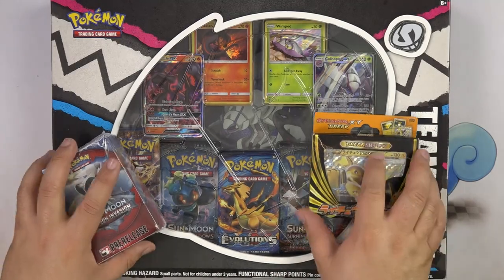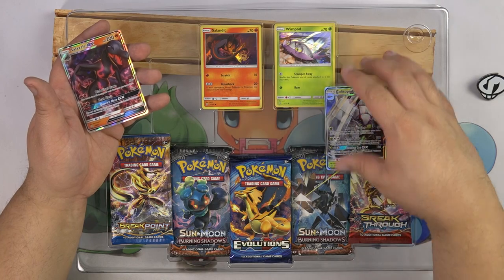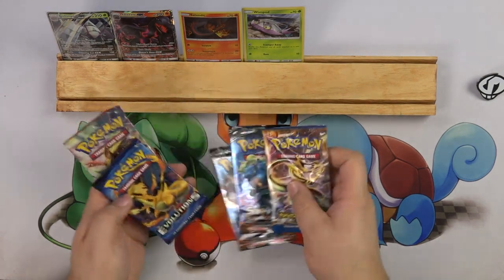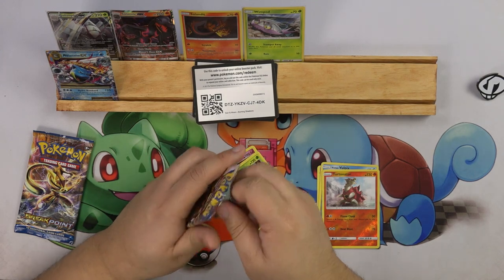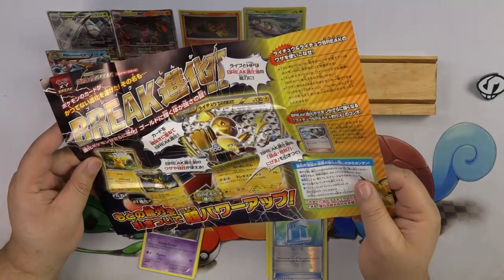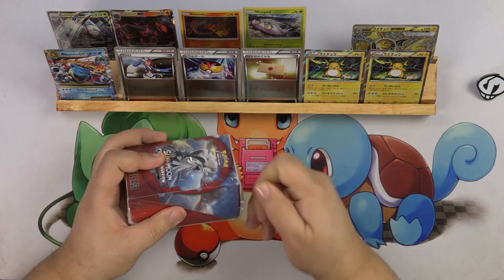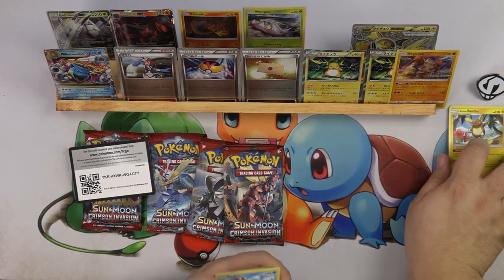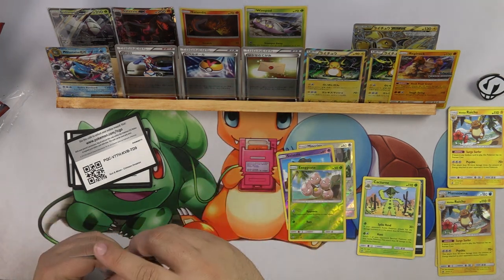Wacky Wednesday : Pokemon Crimson Invasion Prerelease Kit, Pokemon Team Skull Pin Collection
The Team Skull Pin Collection was released on October 20, 2017. It features the Pokémon used by Team Skull Boss Guzma (Golisopod) and Team Skull Admin Plumeria (Salazzle) both as Pokémon-GX cards, and their pre-evolutions Wimpod and Salandit as Holofoil reprints from Guardians Rising. The Pin Collection also comes with a pin of the Team Skull logo, 5 booster packs, and a TCGO code card.

The Raichu BREAK Evolution Pack (Japanese: BREAK進化パック「ライチュウBREAK」 BREAK Evolution Pack RaichuBREAK) was one of three items of merchandise made available on September 26, 2015, coinciding with the release of the Blue Shock and Red Flash expansions and the start of the XY BREAK Era. The Raichu BREAK Evolution Pack serves as an accessible method of introducing players to the BREAK Evolution mechanic that debuted in the accompanying Blue Shock and Red Flash expansions. The pack features the Mouse Pokémon Raichu in addition to other Lightning-types and a number of supporting Trainer cards. It has its own subset symbol, denoted as orange colored SNP.

Tip us in Bitcoin!
Public Wallet Address: 19nm1jyrk83MM62D3AU8ZsUMrt1JYTQyWK

Welcome to the largest opening pokemon cards channel on YouTube!